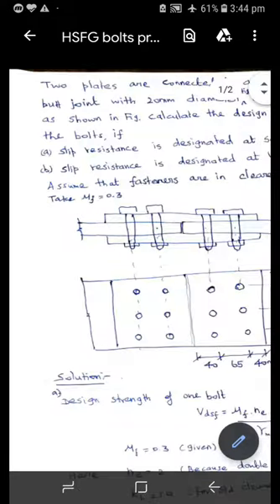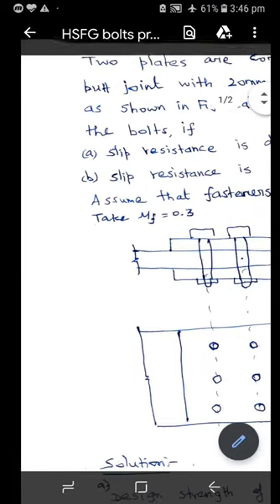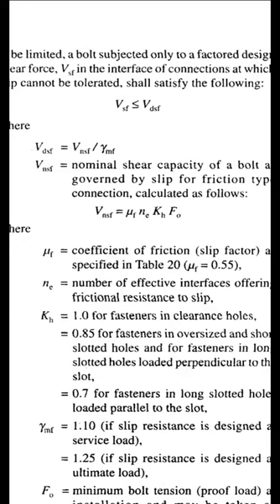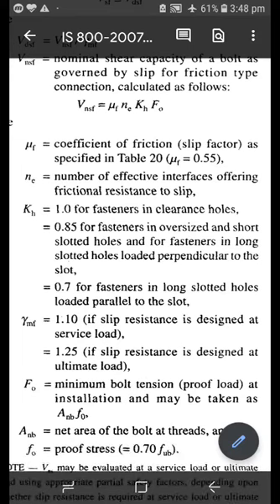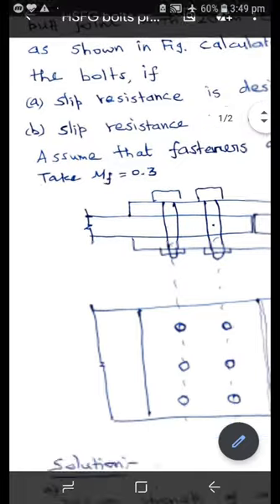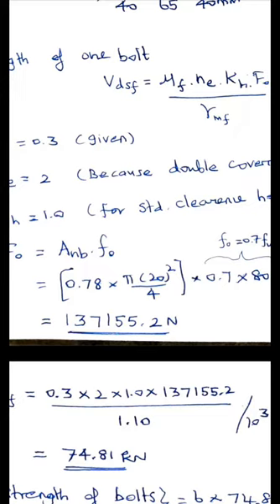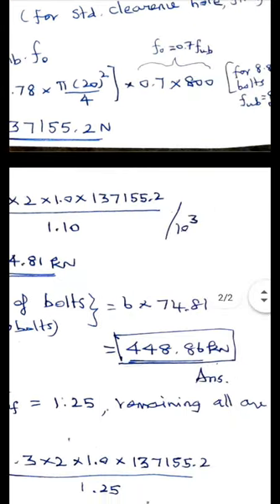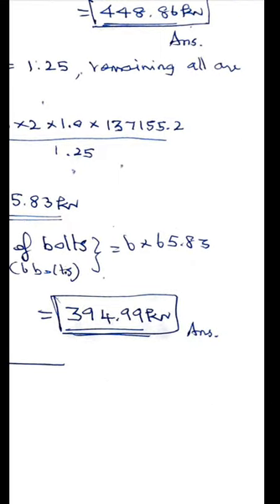High strength friction grip bolted connection Problem 1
This video explains how to solve problems in HSFG bolts